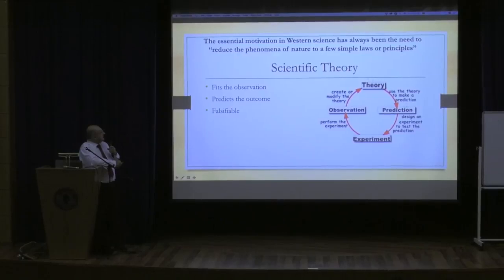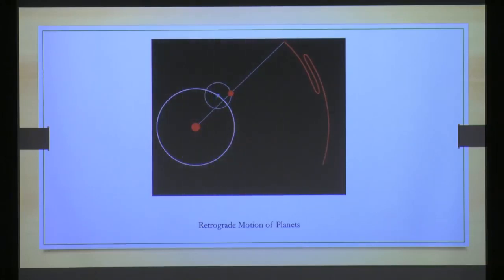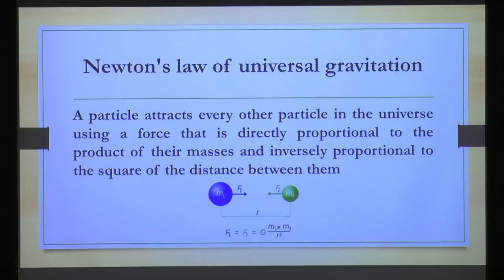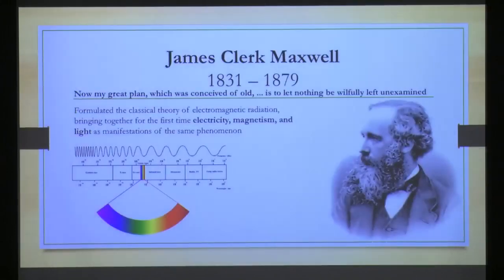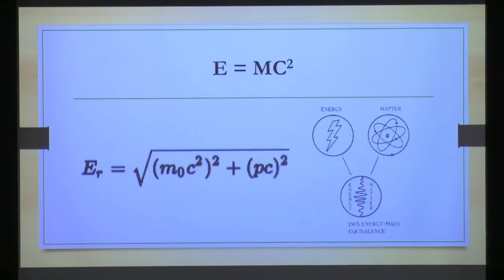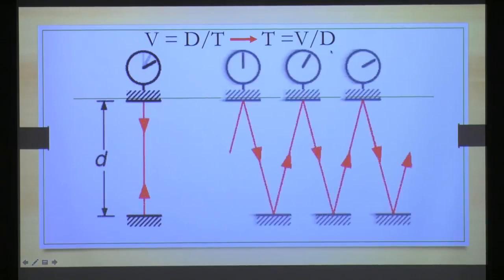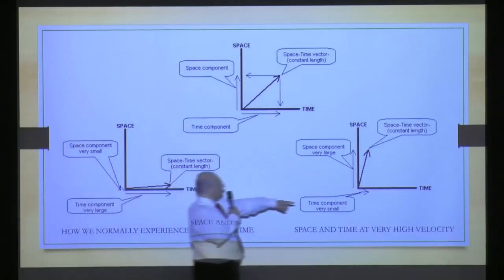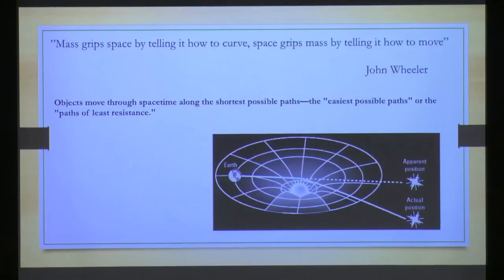Hawking - G.Haddad - Nov. 29, 2017